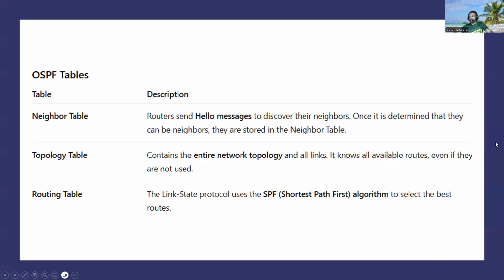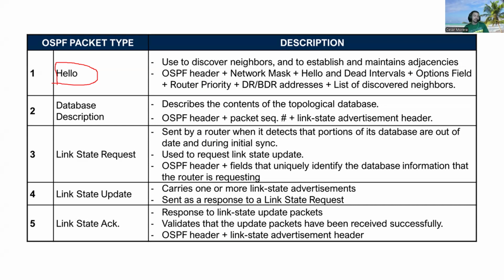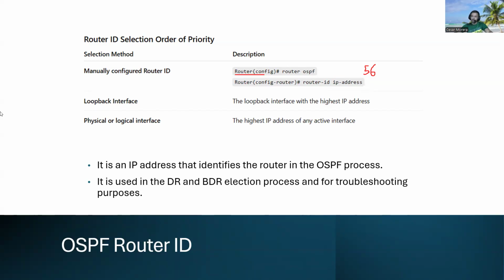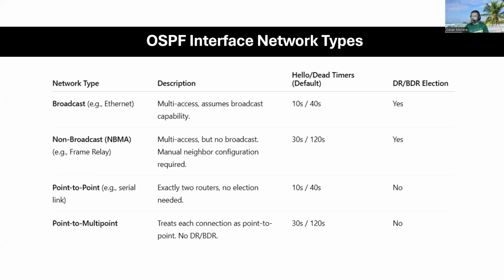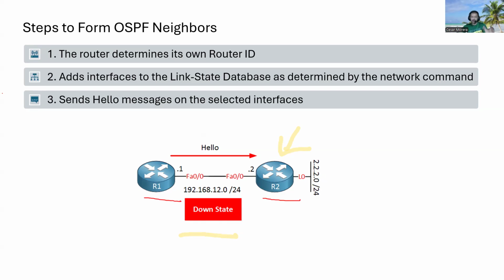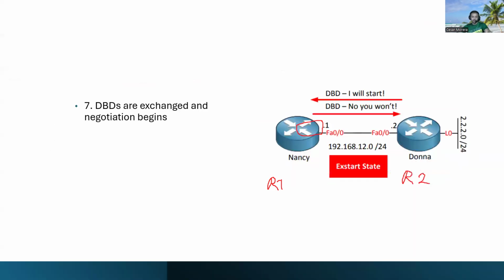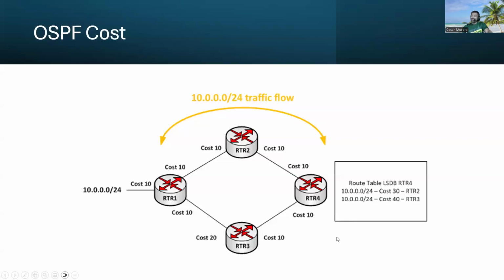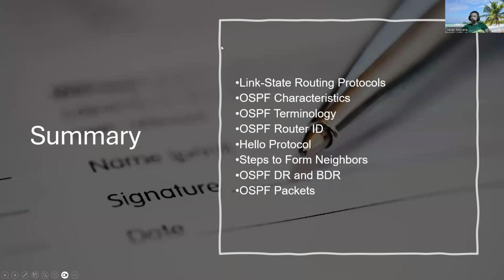Mastering OSPF Fundamentals